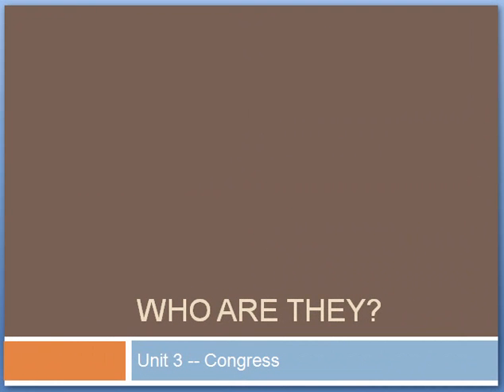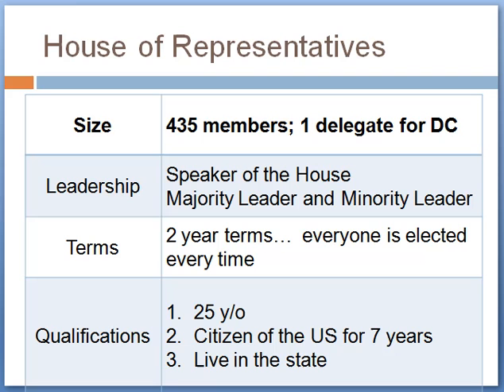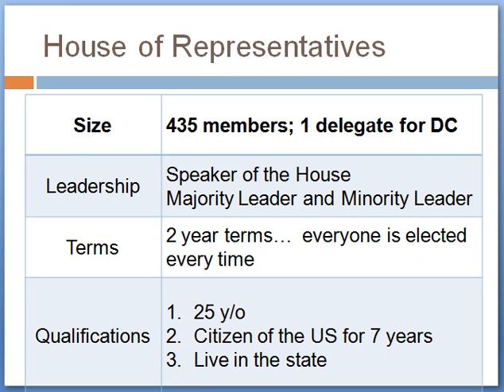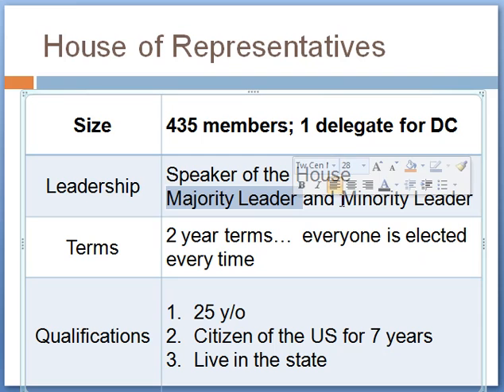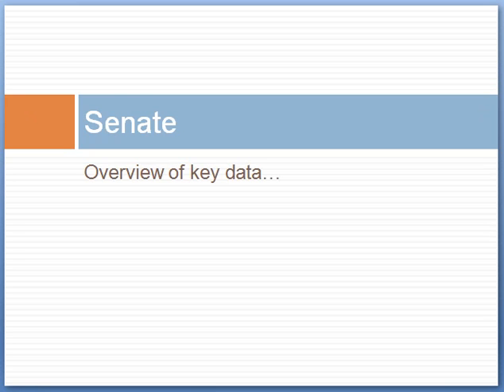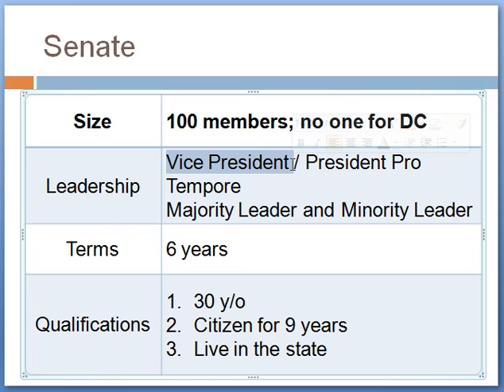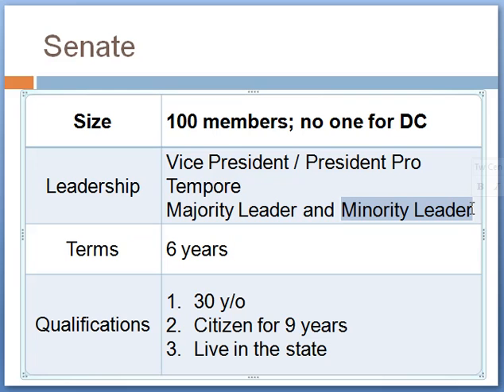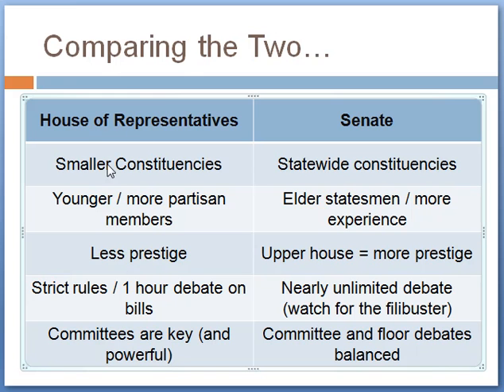Who are they? Basics of Congress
Basic understandings of Congress